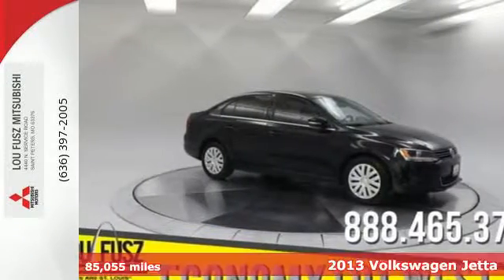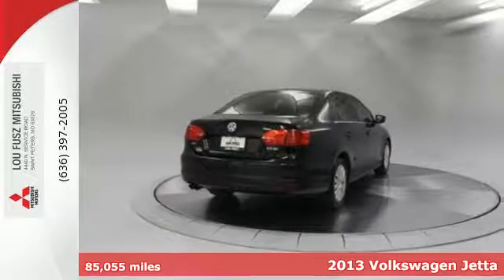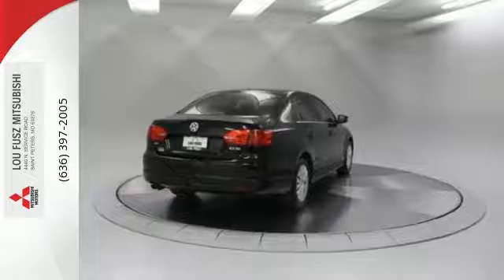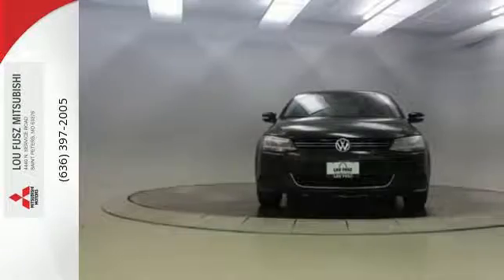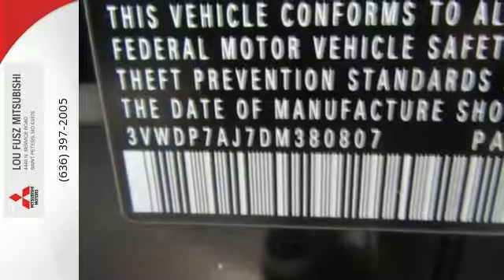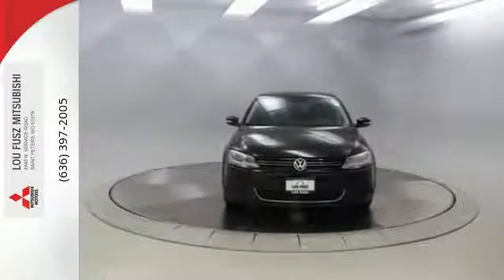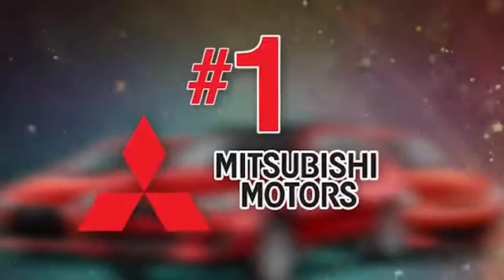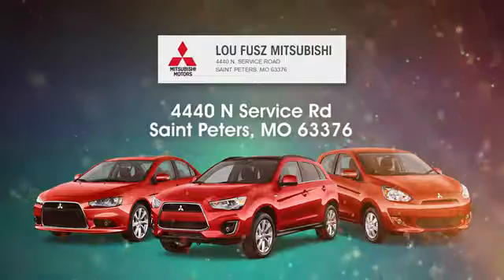Used 2013 Volkswagen Jetta Saint Peters MO St. Louis, MO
Year: 2013
Make: Volkswagen
Model: Jetta
Trim: SE
Engine: 5 Cyl - 2.5L
Transmission: Automatic
Color: Black
Interior: Titan Black
Mileage: 85055
Stock #: UH4889EP
VIN: 3VWDP7AJ7DM380807
pNEW ARRIVAL! Boasts 31 Highway MPG and 24 City MPG! This Volkswagen Jetta Sedan delivers a Gas I5 2.5L/151 engine powering this Automatic transmission. Window diversity antenna, V-Tex leatherette seat trim, Vented front/solid rear pwr disc brakes./p pstrongThis Volkswagen Jetta Sedan Comes Equipped with These Options /strongbr / Torsion beam axle rear suspension -inc: coil springs, telescopic dampers, Tire pressure monitoring system (TPMS), Temporary spare tire, Strut-type front suspension w/lower control arms -inc: coil springs, telescopic dampers, anti-roll bar, Remote keyless entry -inc: (2) folding keys, trunk release, Rear window defroster, Rear seat lower anchors & tethers for children (LATCH), Pwr windows -inc: front/rear 1-touch auto up/down, pinch protection, Pwr door locks -inc: auto locking when vehicle reaches 8-mph, auto unlocking upon airbag deployment, Multi-function trip computer -inc: trip time, trip length, average trip speed, average trip fuel consumption, current fuel consumption, miles to empty./p pstrongVisit Us Today /strongbr / Stop by Lou Fusz Mitsubishi located at 4220 N Service Rd, Saint Peters, MO 63376 for a quick visit and a hassle-free deal!/p

Address:
4440 N. Service Road